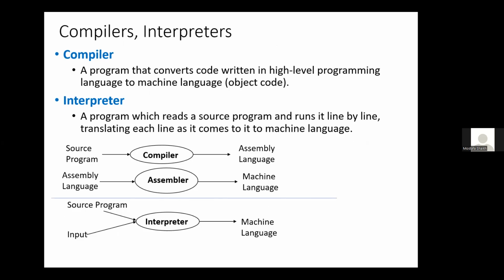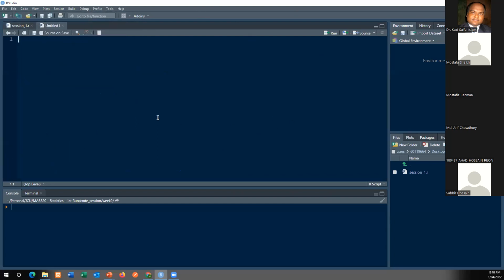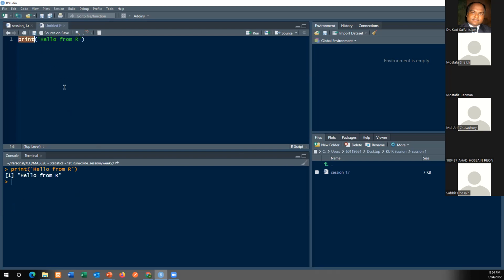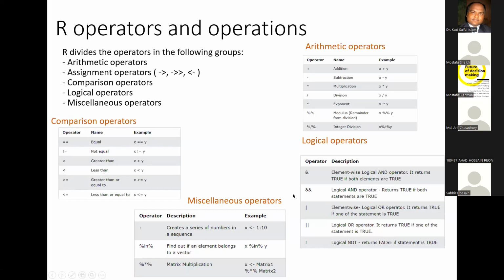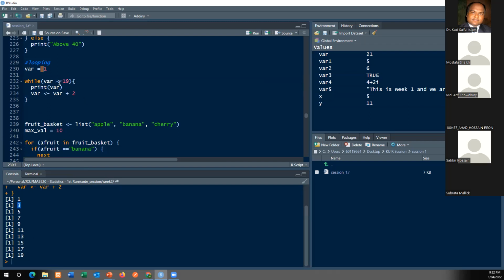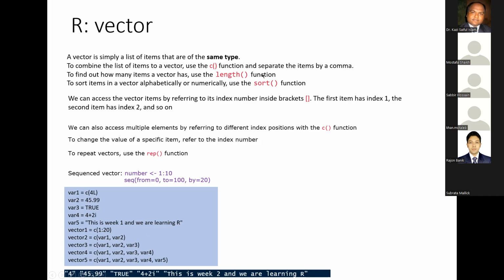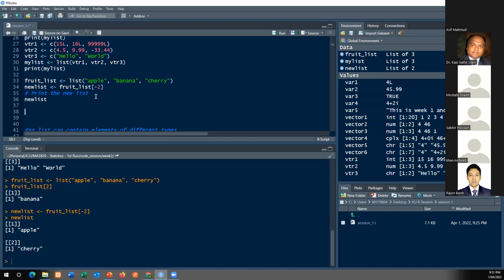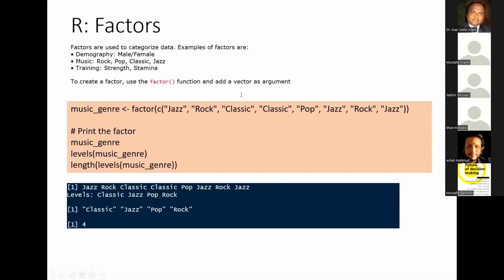Programing language r Bangla tutorial Day 2 Clip 2